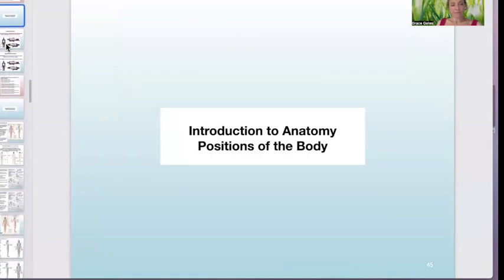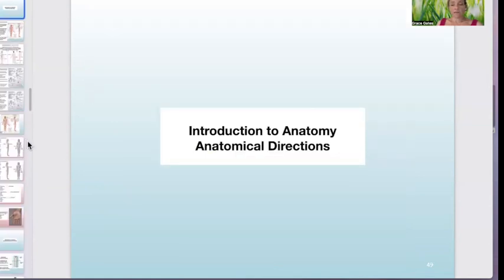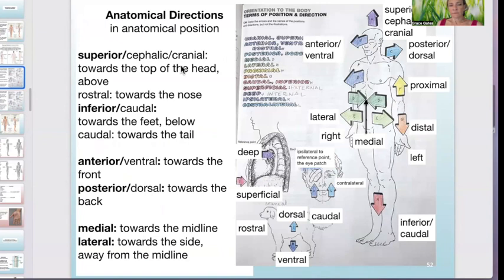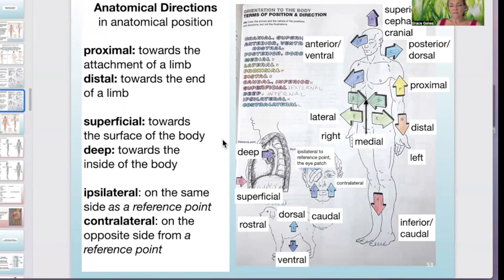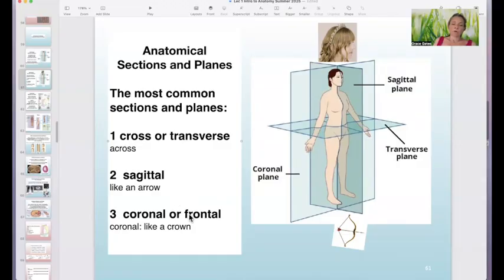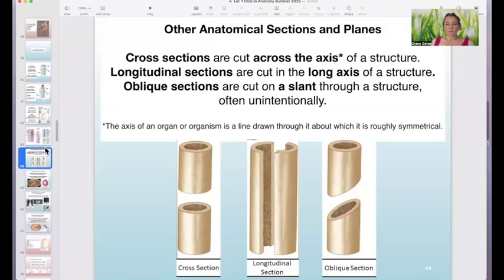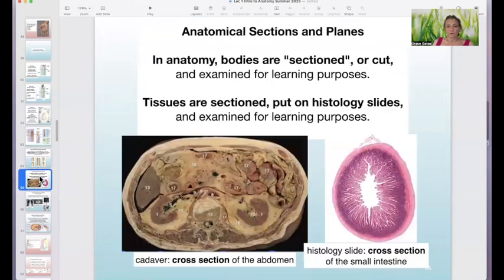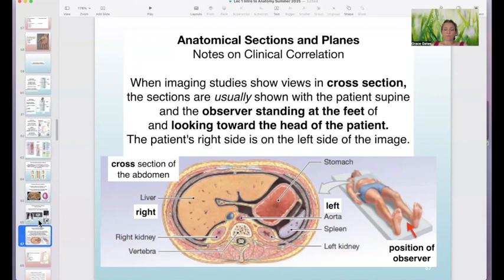Lecture 1 part 3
Anatomical terminology: directions and planes